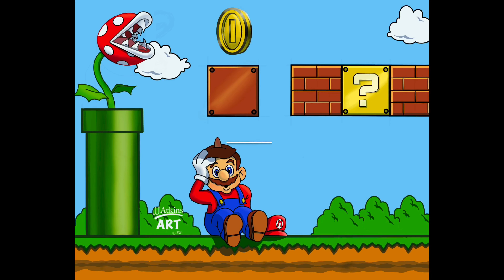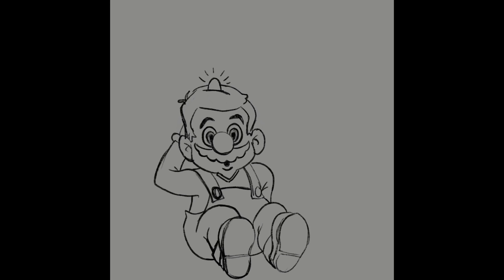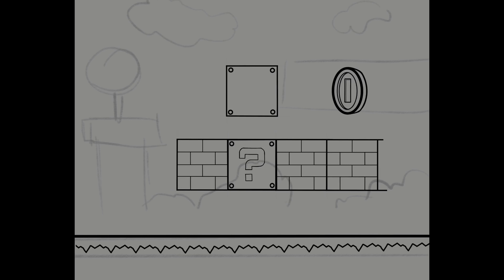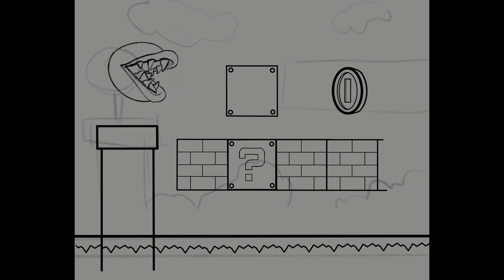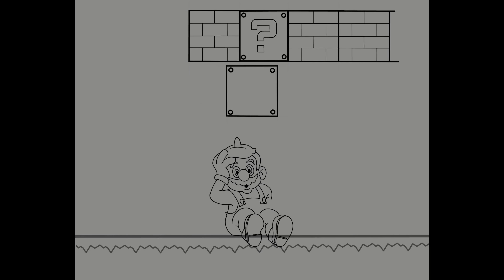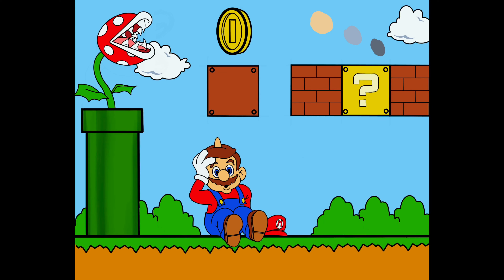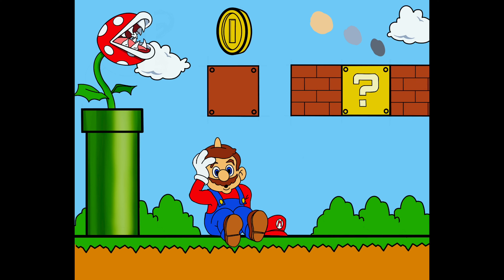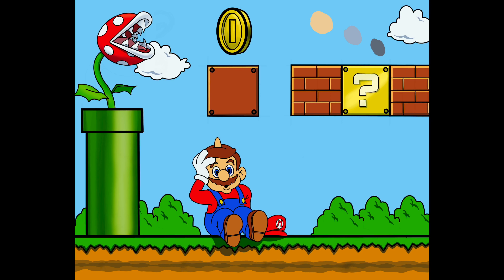SixFanArts- 3 (It’s Mario!)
SixFanArts- 3 (It’s Mario!)- This pic of Mario- from the famous Nintendo games- is the third of six different pieces for the sixfanart challenge on Instagram. In this video I talk a little about using copy and paste to repeat patterns and elements to give this piece a video game-type style.